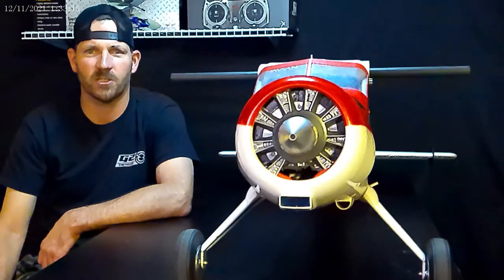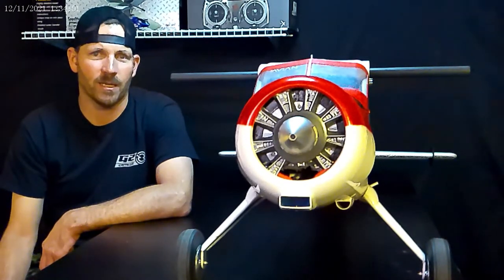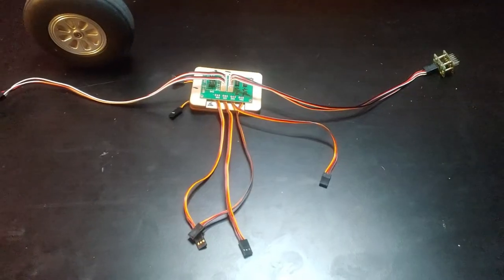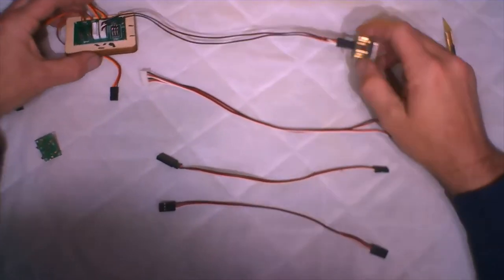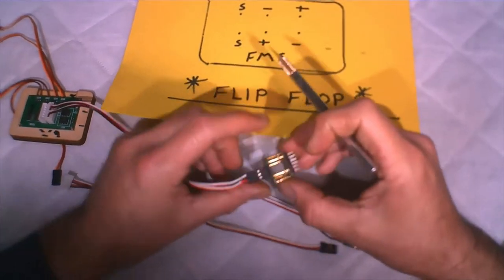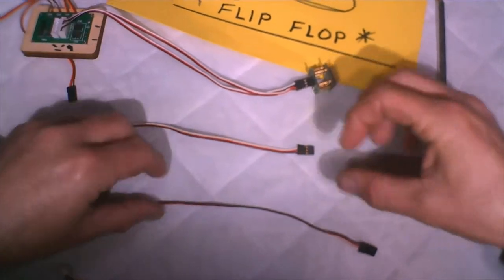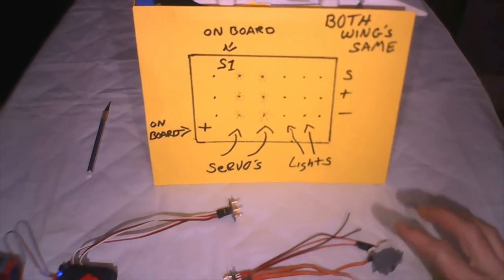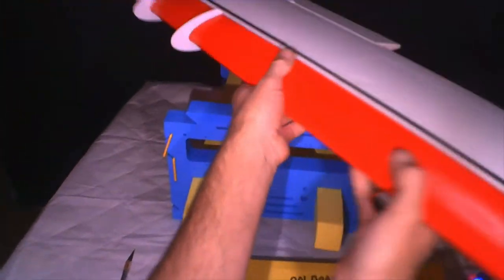FMS BEAVER 2.0 SERVO MULTI BOARD REMOVAL MODIFICATION part 2 spektrum ar8360t receiver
IF YOU WANT TO USE A SPEKTRUM SAFE AS3X RECEIVER OR ANOTHER WITH OR WITH OUT THE FMS MULTI CONNECTOR BOARD THIS IS HOW TO BUILD IT